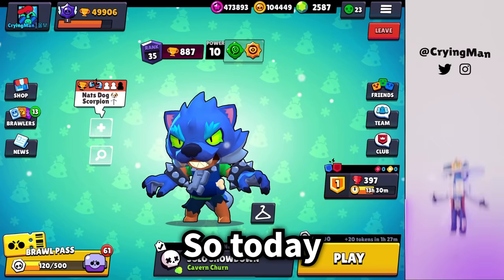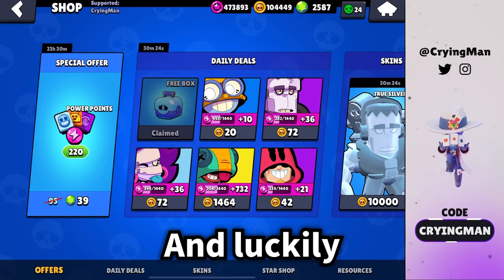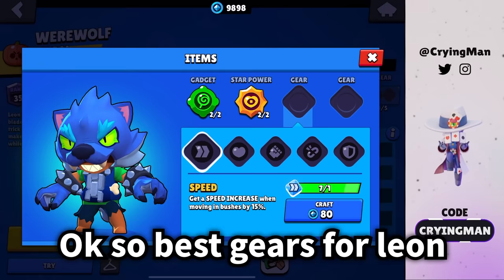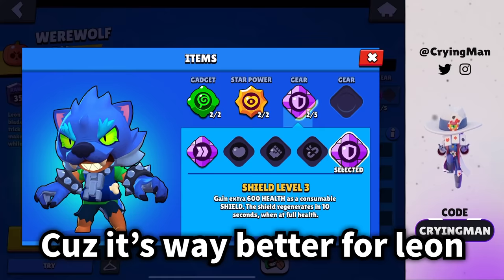Level 11 Leon is OP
Support me using creator code: CryingMan in Supercell games 🔥

You will see top Brawl Stars gameplays in my channel. I am the first NA player who reached 60000 trophies. I reached #1 Global in Brawl Stars 5 times. I was NA Champion in 2019 and achieved Top 3 in Brawl Esports World Finals.